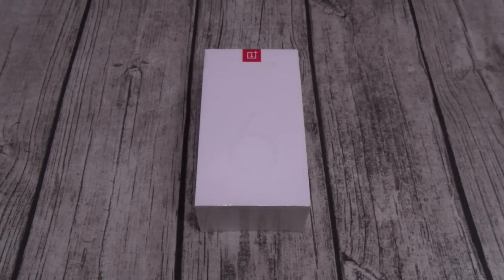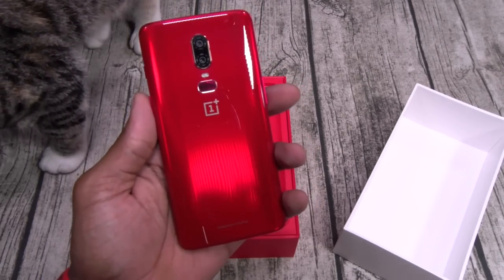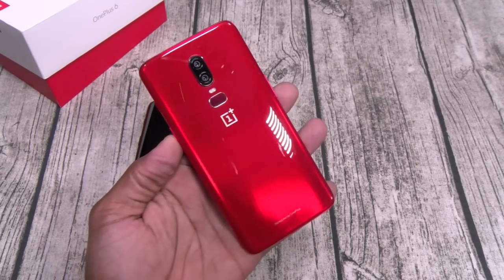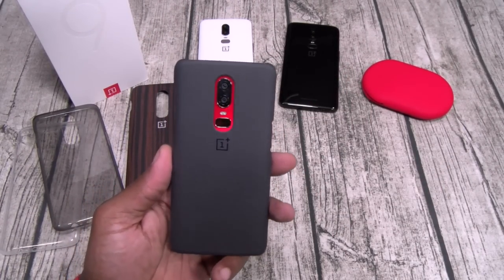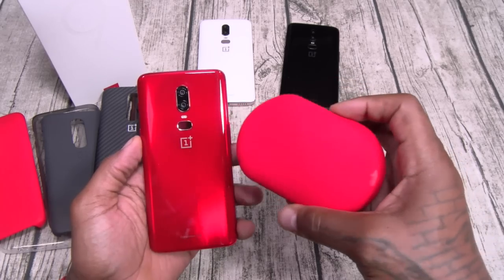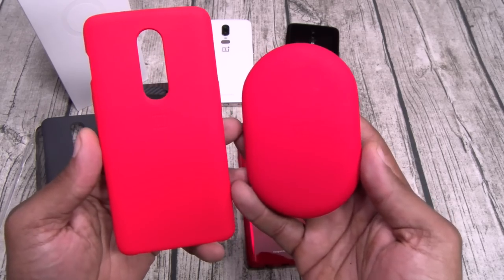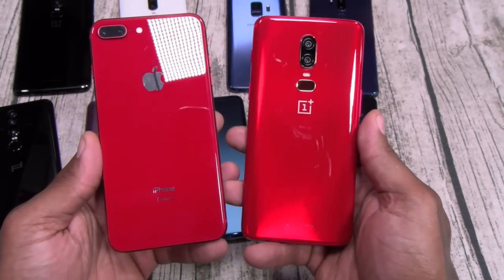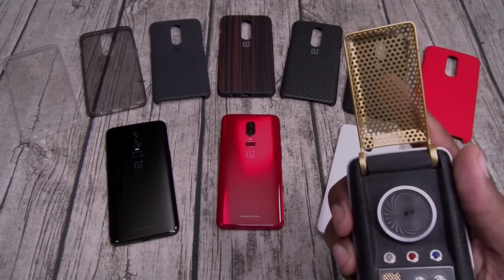OnePlus 6 RED - Limited Edition